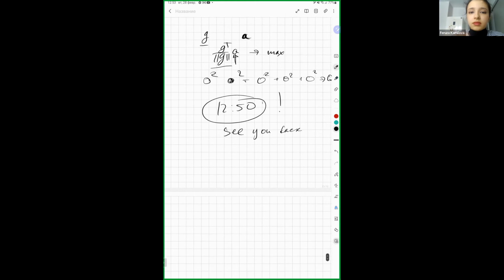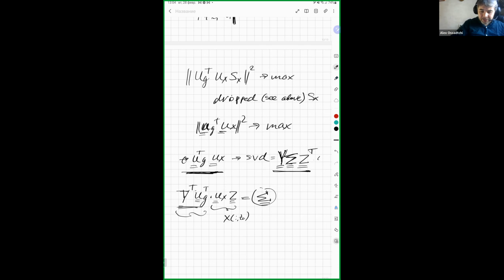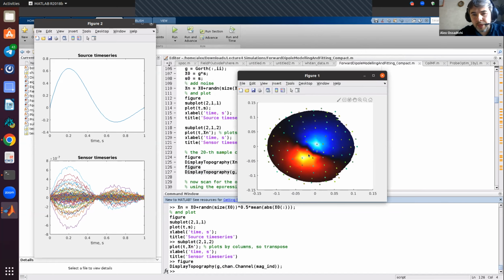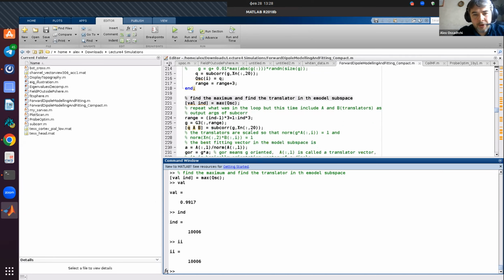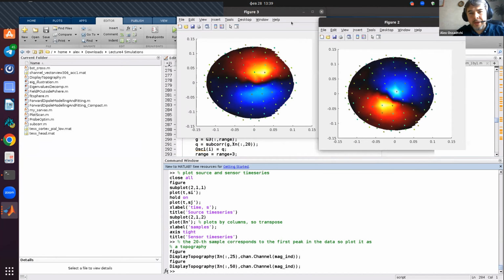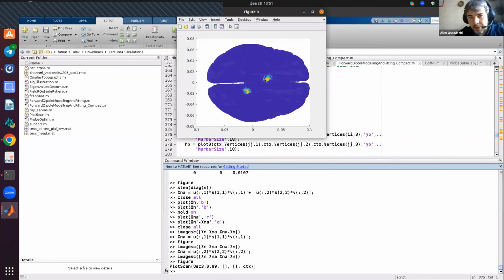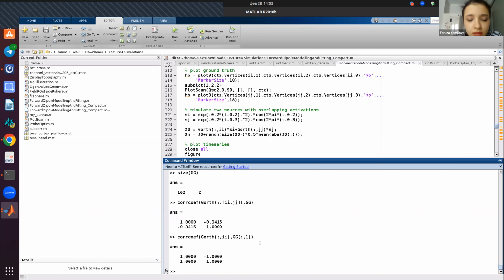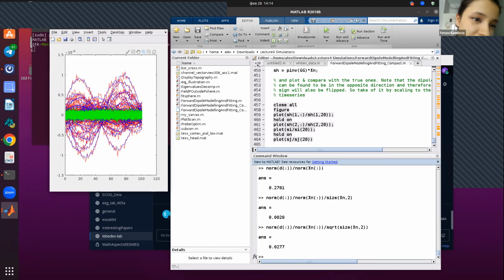Lecture #5 part 2 | Dipole Fitting and RAP MUSIC